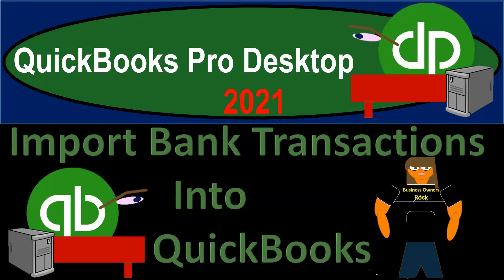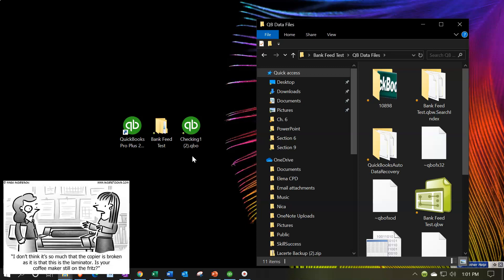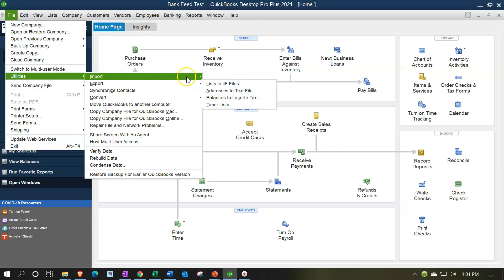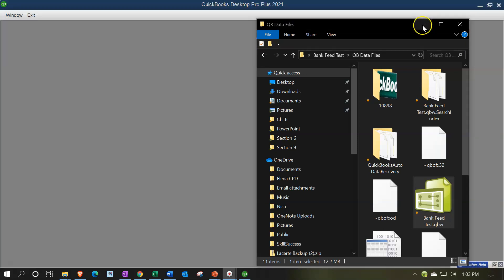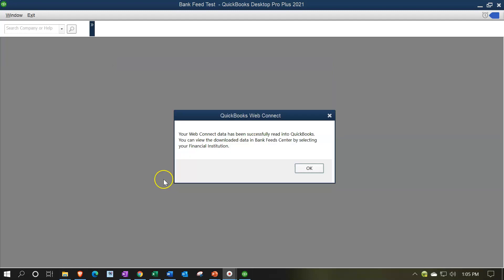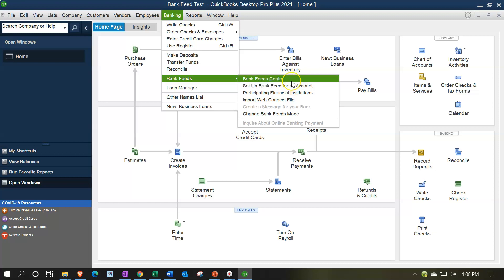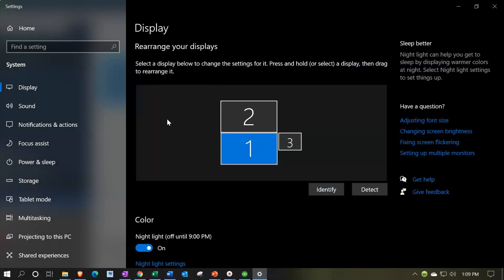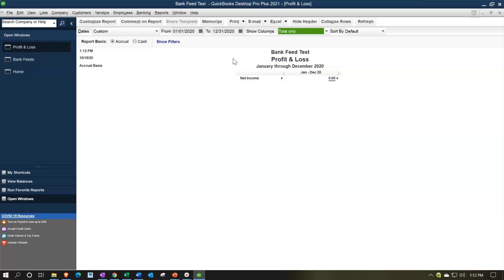Import Bank Transactions Into QuickBooks 365 QuickBooks Pro 2021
Import Bank Transactions Into QuickBooks